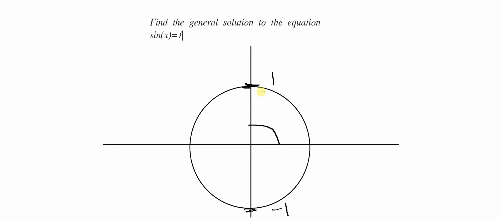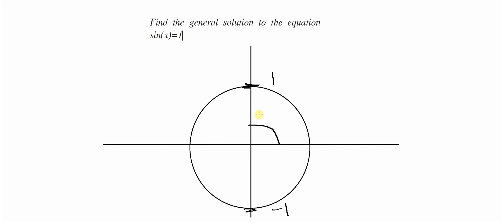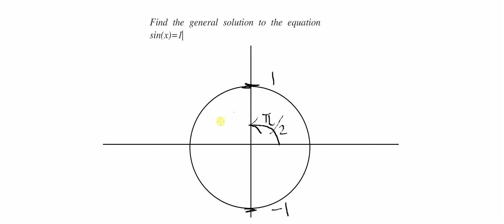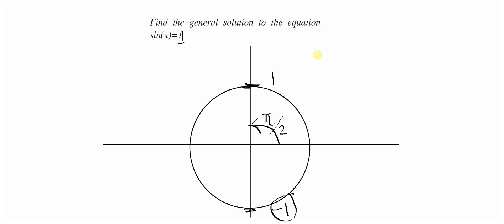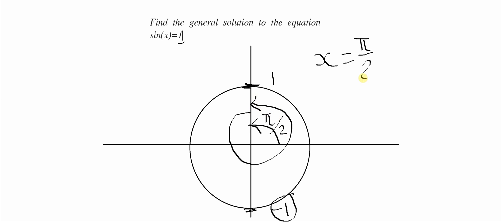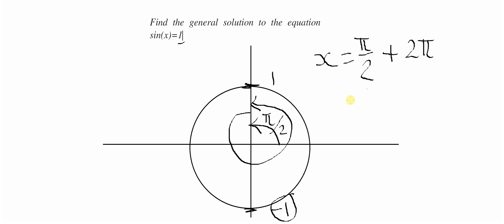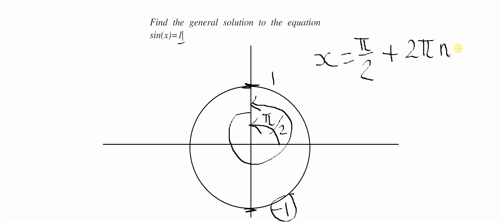VCE Mathematical Methods - Trigonometry - General Solution.flv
General Solutions to  circular functions (trigonometric equations).
Note: at 1.07  I mean to say 2pi.